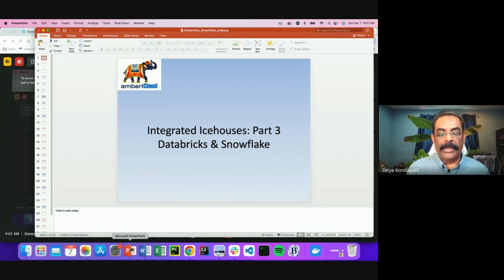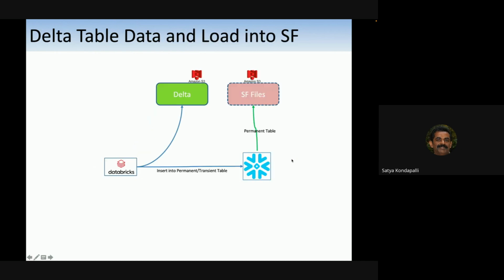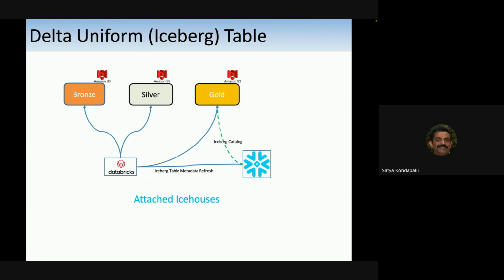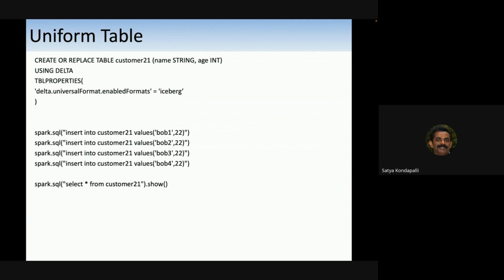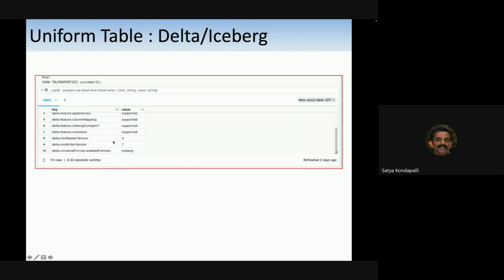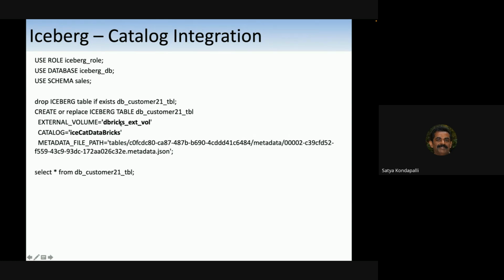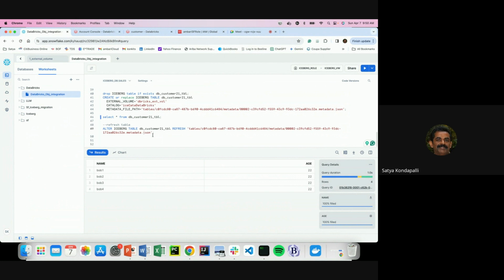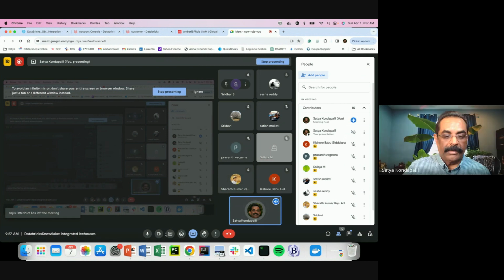Iceberg Migration 6: Integrated Icehouses Databricks-Snowflake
How to Integrate Databricks Uniform Table with Snowflake Object ( s3) Integration Table.